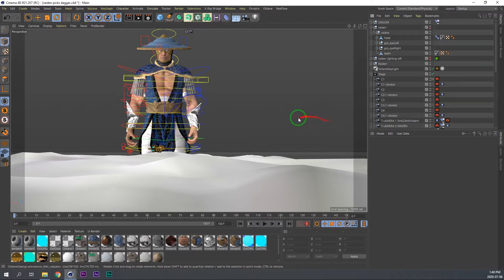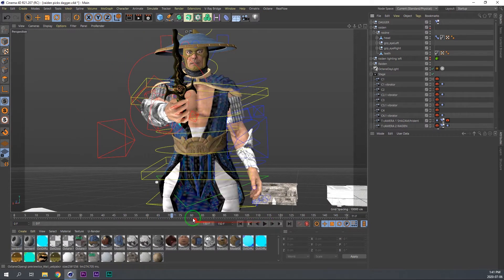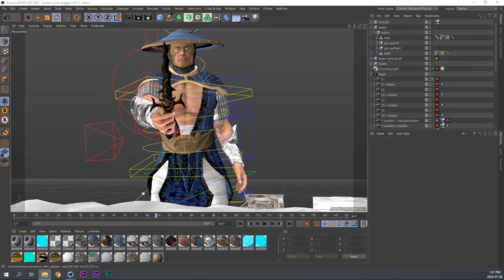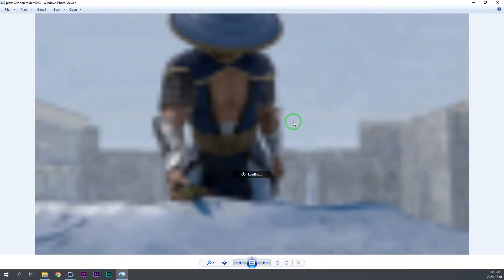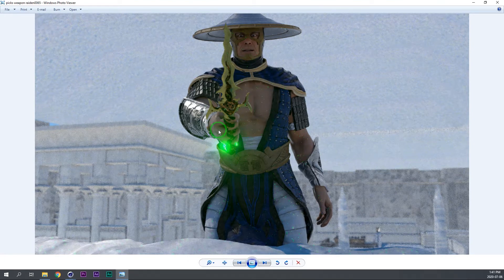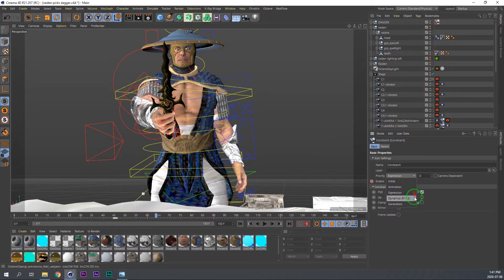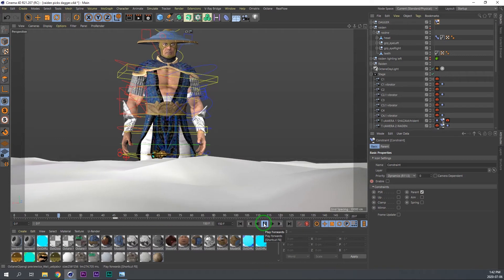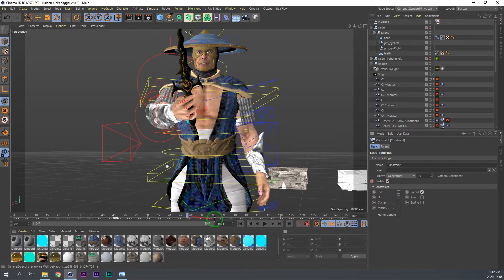FIX LAGGING CONSTRAINTS IN CINEMA 4D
I encountered this problem and discovered it was an easy fix

Thanks